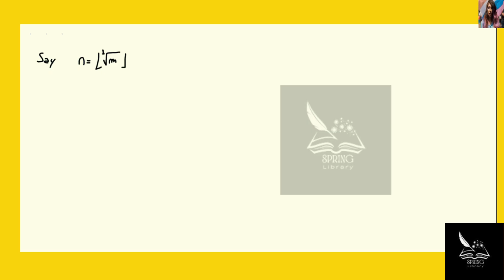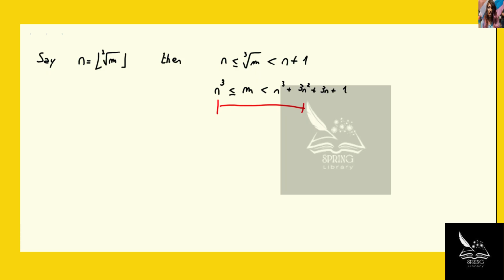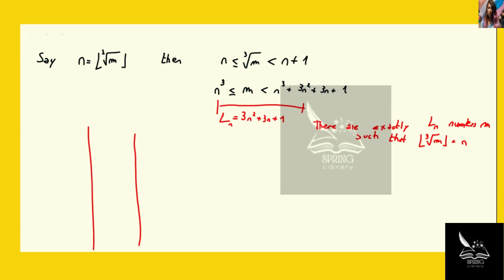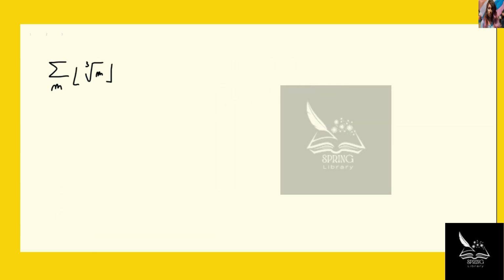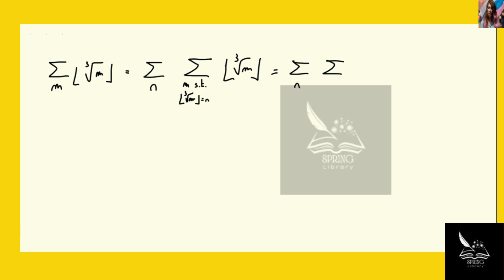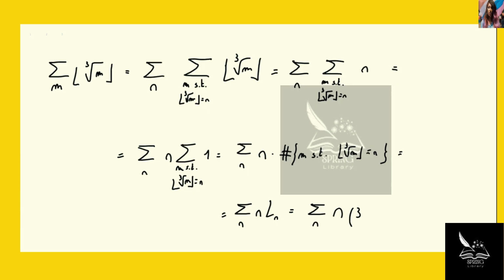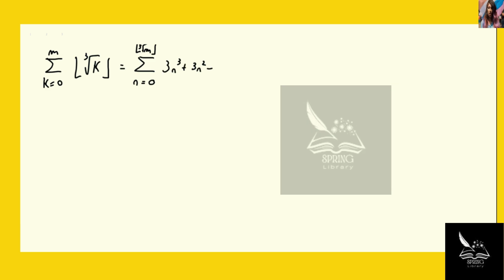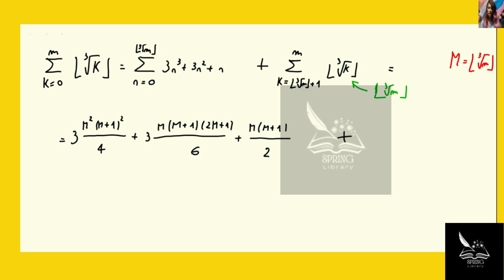[Math] Find a formula for when is a positive integer.